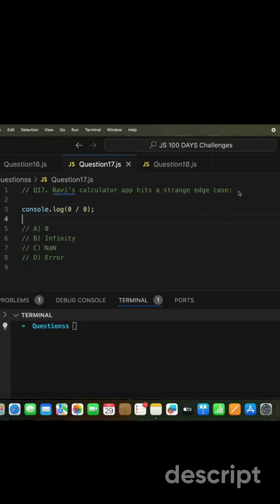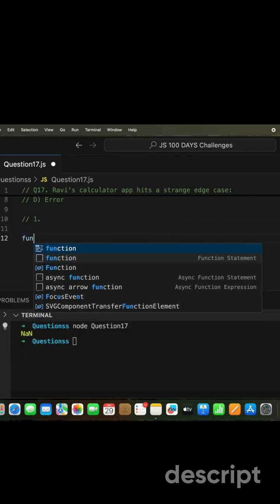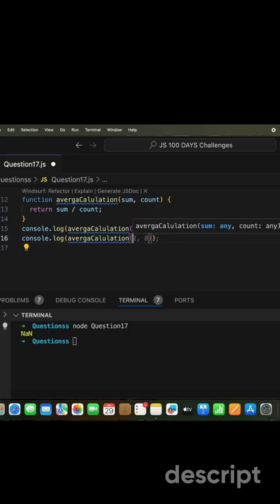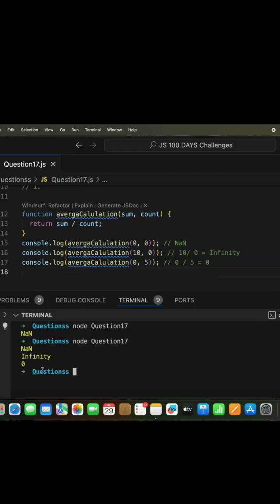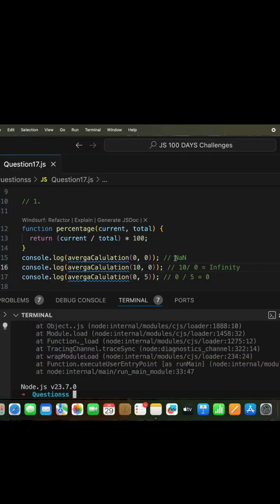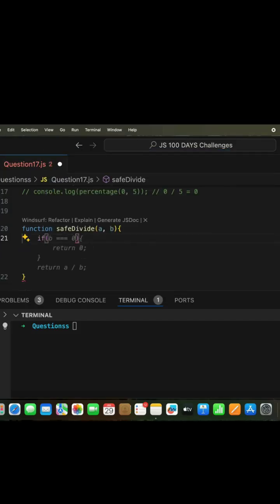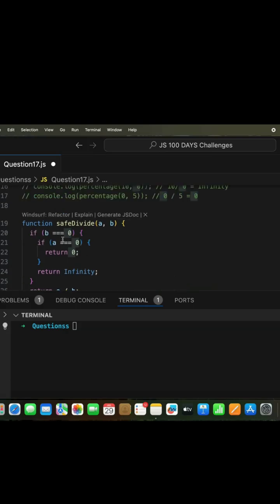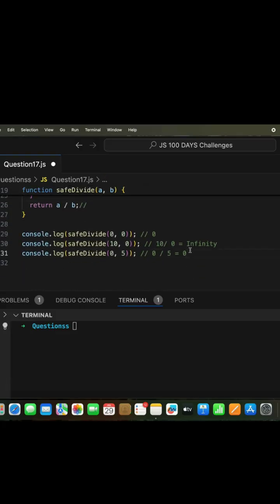JS Quiz (Question 17) What is 0 / 0? 🤯 | NaN vs Infinity, JS Interview Question.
What happens when you run 0 / 0?
Why do we get NaN instead of 0?

In this JavaScript interview question, we cover:

✅ 0 / 0 → NaN
✅ Real-world average & percentage calculation edge cases
✅ How to create a safeDivide() function to handle them